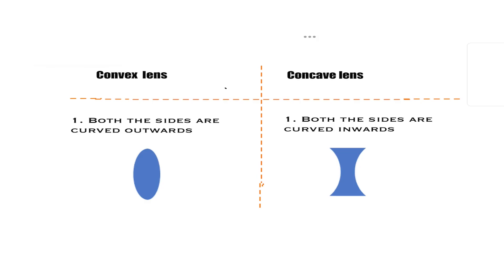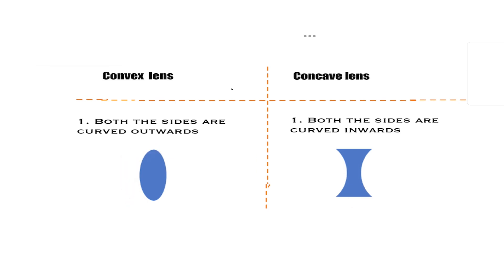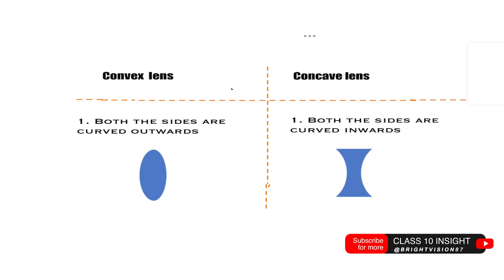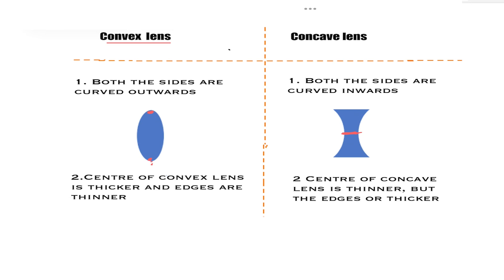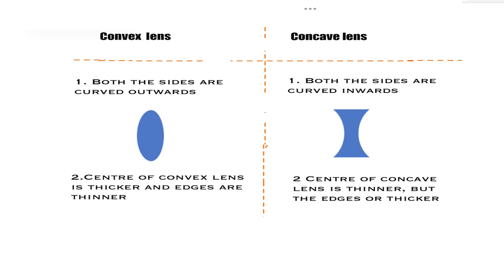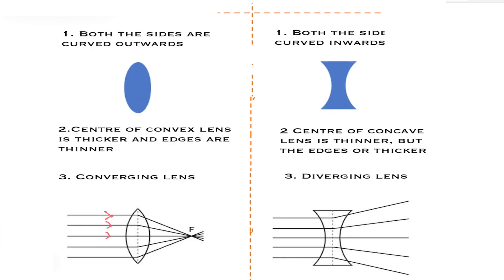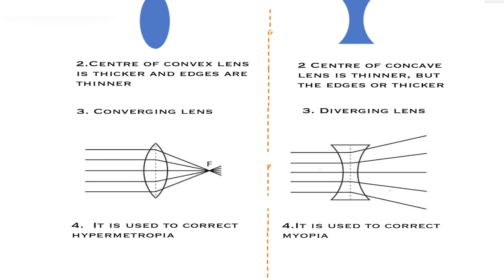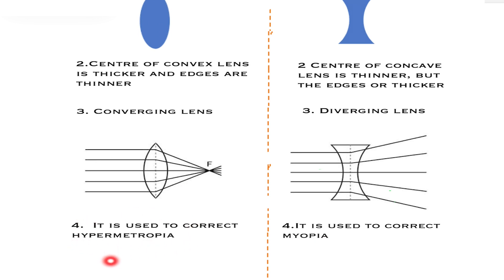CLASS 10 CONVEX AND CONCAVE LENSES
When discussing concave vs convex lenses in a YouTube video, it’s important to focus on their characteristics, functions, and real-world applications in an engaging, clear way. Here’s a breakdown of how to present the differences:

1. Definition & Shape
Convex Lens: Bulges outward (thicker at the center).
Common example: Magnifying glass.
Concave Lens: Curves inward (thinner at the center).
Common example: Lenses used in eyeglasses for nearsightedness.
Visuals: Show 3D animations or images of the lens shapes with light rays passing through them.

2. Light Behavior
Convex Lens: Converges light rays to a focal point.
Used in cameras, projectors, and telescopes.
Concave Lens: Diverges light rays, spreading them out.
Used in peepholes, flashlights, and correcting short-sighted vision.
Visuals: Diagrams or experiments showing how light behaves when it passes through each lens type.

3. Image Formation
Convex Lens: Can form real or virtual images depending on the object’s position relative to the focal length.
Real images are inverted; virtual images are upright.
Concave Lens: Always forms virtual, smaller, and upright images.
Example: Use an object, like a candle, to show image formation by both lenses in real-time experiments.

4. Applications
Convex Lens:
Magnifying glasses (up-close magnification).
Used in cameras to focus light and form clear images.
Concave Lens:
Eyeglasses for nearsighted people, as it helps spread light so that the focal point falls on the retina.
Used in laser beams and flashlights for beam control.
Visuals: Everyday examples, including eyeglasses, cameras, telescopes, etc., to connect with the audience’s understanding.

5. How to Choose for Specific Purposes
For magnification or bringing distant objects closer (like in a telescope or binoculars), go for convex lenses.
For correcting vision problems, concave lenses are used to correct nearsightedness, while convex lenses correct farsightedness.
Video Format Ideas:
Comparison Chart: Create a side-by-side chart summarizing the key differences and applications of each lens.
Real-life Examples: Show examples of where people interact with both lenses in daily life.
Interactive Experiment: Perform simple at-home experiments with light sources and lenses to show practical effects.